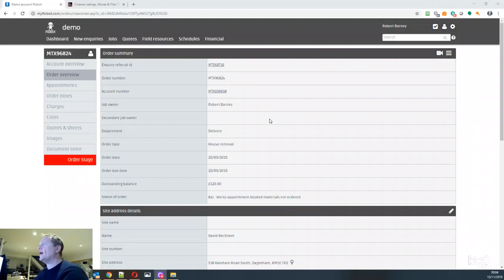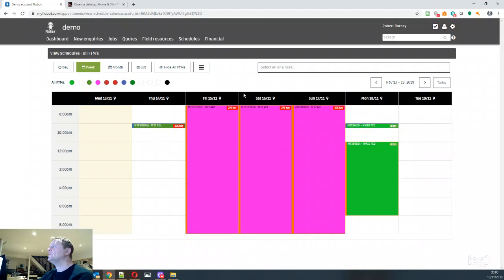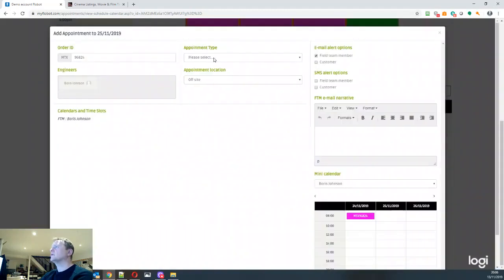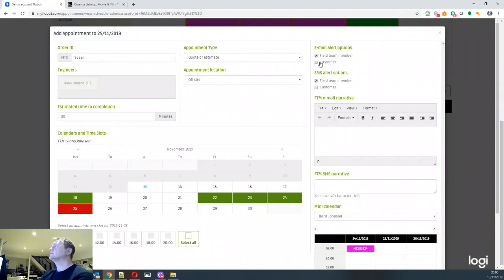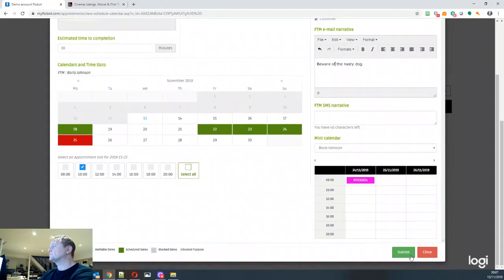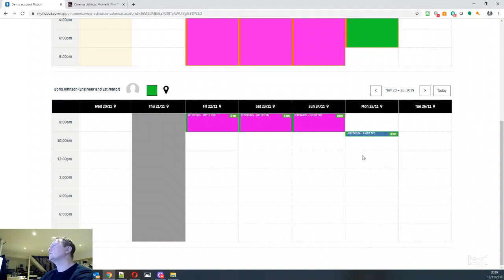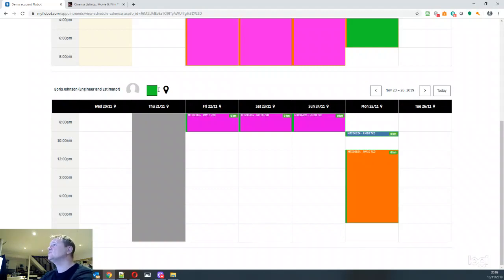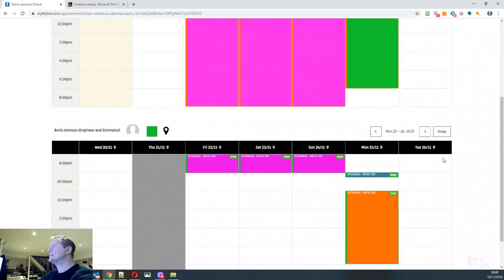How to make an appointment for a field engineer in Flobot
Flobot's scheduling system makes it simple to book jobs and appointments into diaries for field based engineers, Field Service Operatives, contractors and employees - basically anyone who needs to be somewhere at a certain time.

And just as important, it makes it easy to keep your customer informed too. You can send the appointment to them by sms text message or email - they can even see it in their own portal.

Book an individual or a team to do a job. Make a recurring appointment that occurs at the same time every day, week, month or even year. Block out contractors and employees for training, holiday or anything else and show it all in the colour coded diary.

The schedule or diary gives you control and visibility of what your business looks like ahead of time - and what it looked like in the past for that matter.

SCHEDULING ON THE APP
An appointment will appear in the diary on the app for the field team member or contractor and of course, they can access the app from a smart phone or a tablet anywhere.

NAVIGATE TO ADDRESS
The field team can navigate from job to job by utilizing the built in maps function. They can send that information to your client and the client can see where your field team is on the map with an estimate of the time of arrival - just like Lyft.

DIARIES SIMPLIFIED
As someone working outside the office it is super simple to see who you are seeing next and where they are located. All the information you need is in your diary app.

MAKE ANOTHER APPOINTMENT
Most of the time the office will want to create an appointment for any follow on work but if you want the field team to make those appointments themselves the app gives everyone visibility of their diary so they can discuss it with the client and do it there and then.

A FLEXIBLE FIELD SERVICE APP
Flobot app sends all the field data back to the office so you can see where all your field members are and what they are doing at any time - where they are and where they should be.

Build and view schedules in real time
The right people in the right place at the right time. Flobot enables you to schedule your field team in real time while your customer is on the phone, eliminating the need for you to spend hours building schedules to work out who to send where. When a customer requests a specific type of job, Flobot presents only the field team members who are capable of fulfilling that job and who cover that area. It means you always send the right field team member to the job - every time.